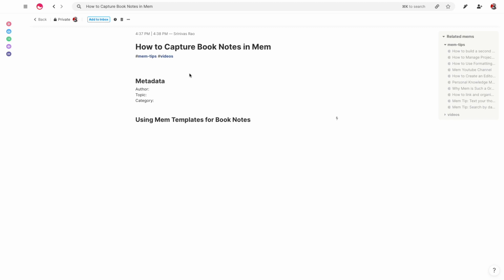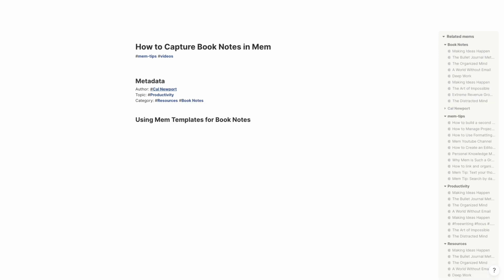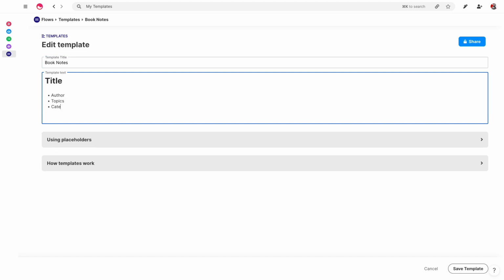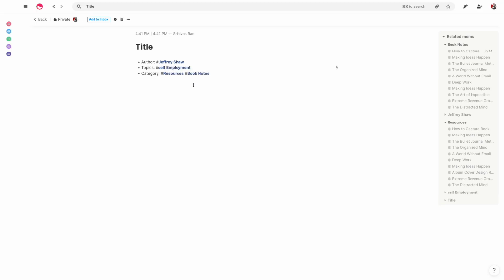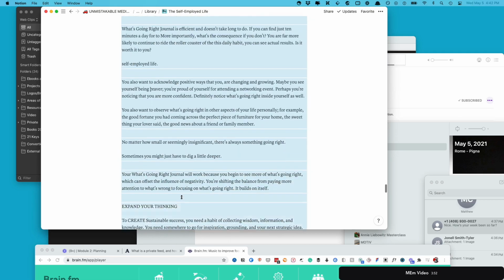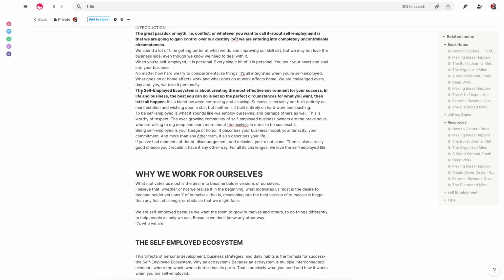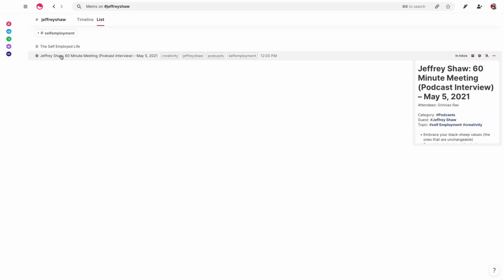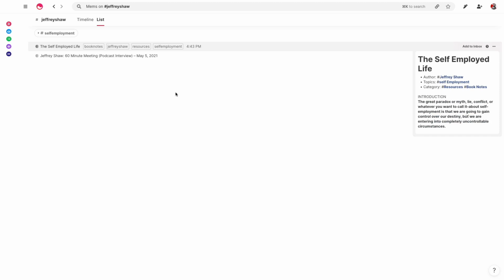Mem Tutorials: How to Capture Book Notes in Mem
Mem.AI is a super-powered note taking app that will help you remember what you read by making connections between words and ideas, learning from your reading habits, and asking questions about the content to make sure you know it really well. In this  mem tutorial I show how Mem.AI can be used for capturing notes on the books you read